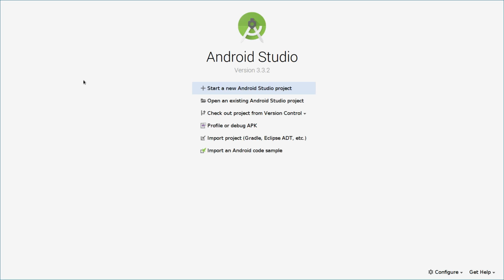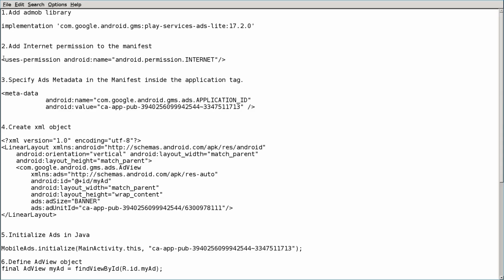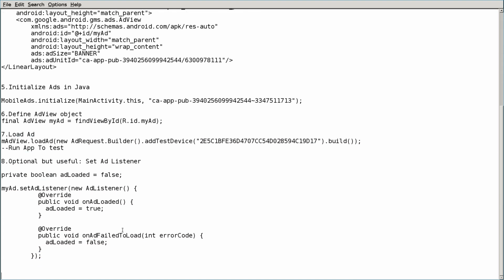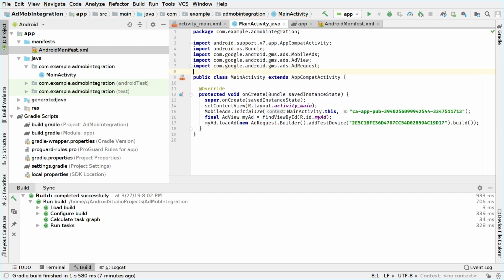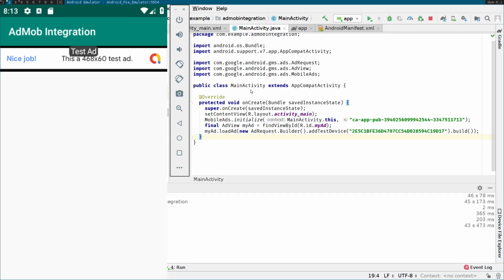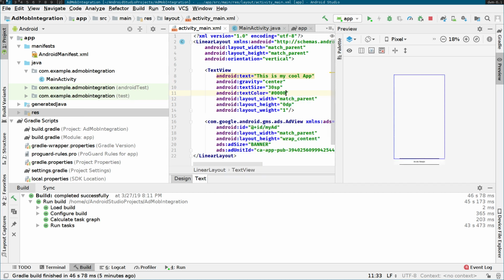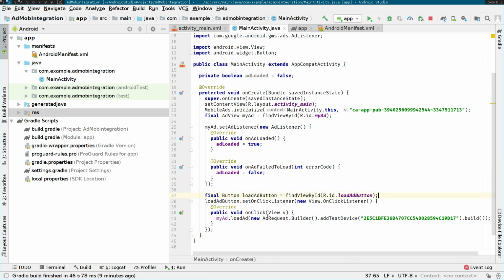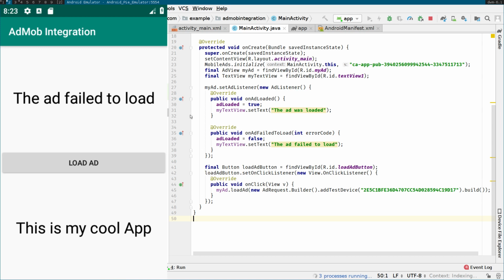Android Admob Banner Ads Tutorial